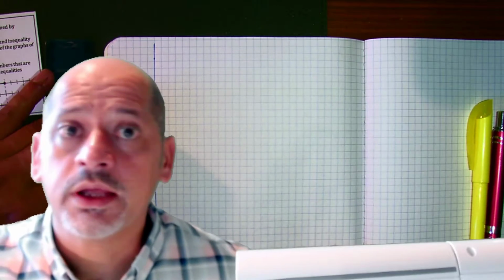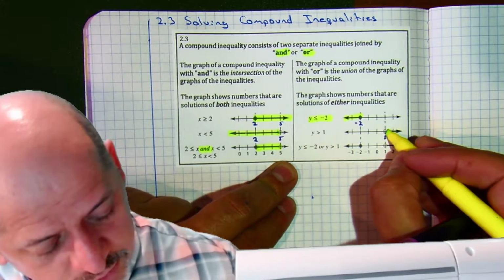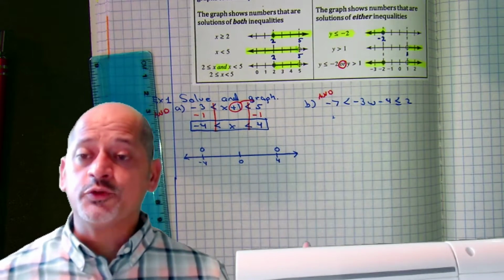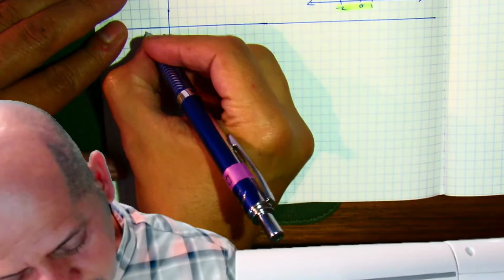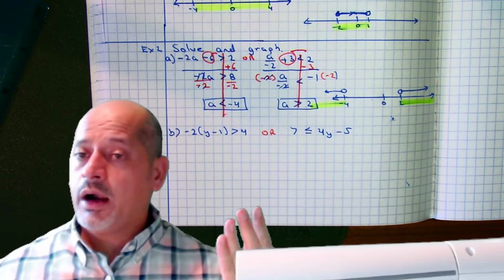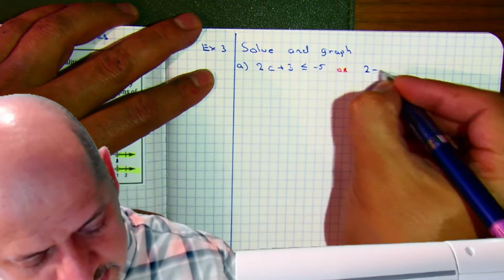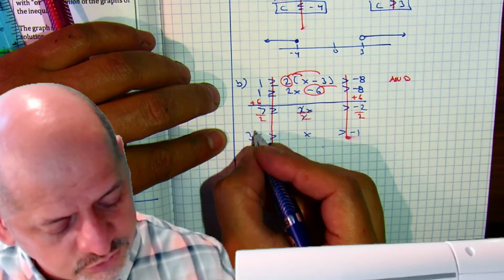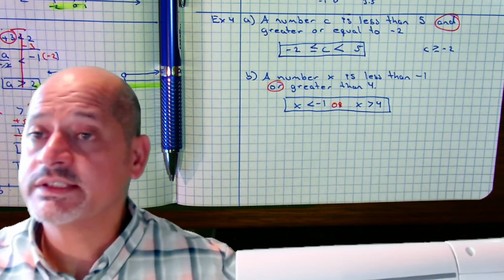Algebra 1 - 2.3 Solving Compound Inequalities